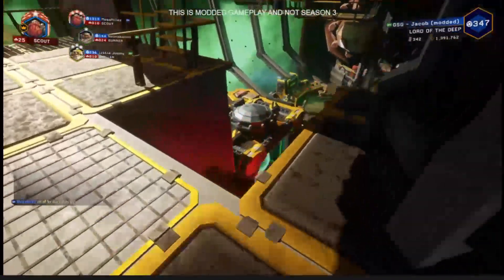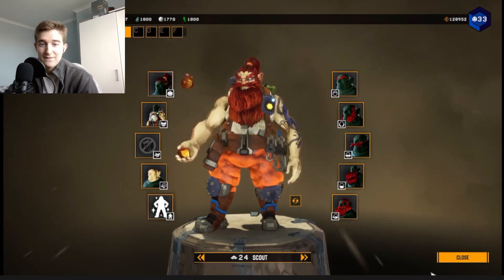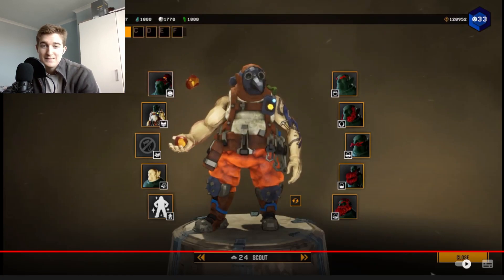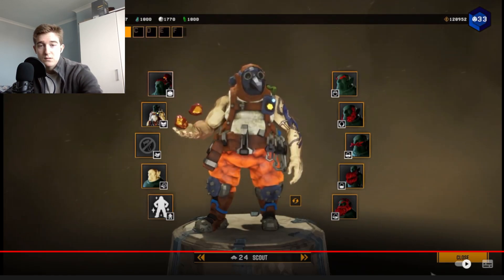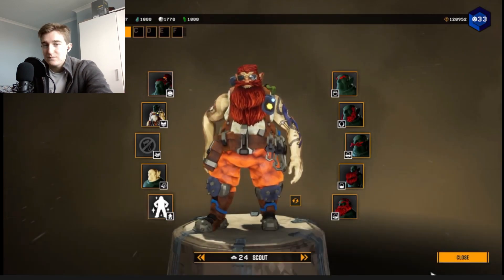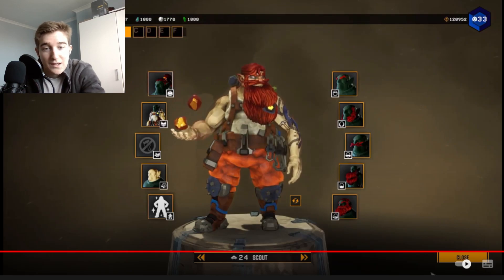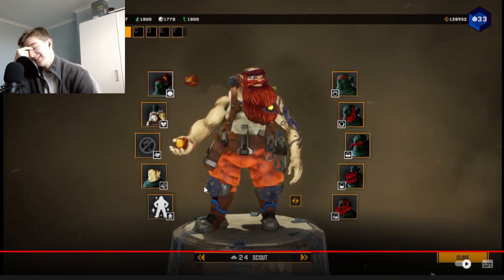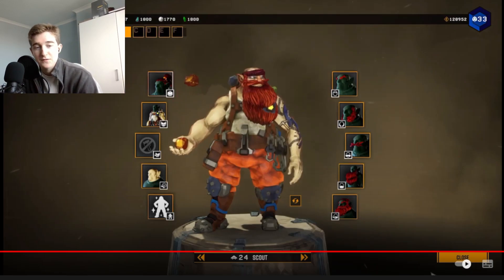DRG NEWS 13/10/22 - New Cosmetics! Plague Doctor Mask! (Deep Rock Galactic)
Woe, plague be upon ye.